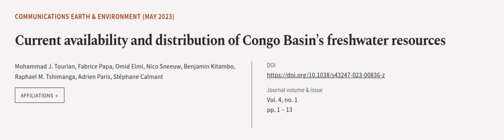Current availability and distribution of Congo Basin’s freshwater resources | RTCL.TV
### Keywords ###

### Article Attribution ###
Title: Current availability and distribution of Congo Basin’s freshwater resources
Authors: Mohammad J. Tourian, Fabrice Papa, Omid Elmi, Nico Sneeuw, Benjamin Kitambo, Raphael M. Tshimanga, Adrien Paris ,and Stéphane Calmant

### Video Timestamps ###
0:00:00 - Summary
0:01:05 - Title
0:01:12 - Outro
0:01:16 - End